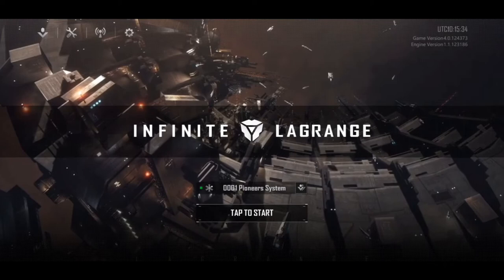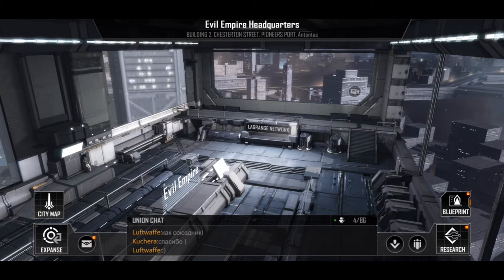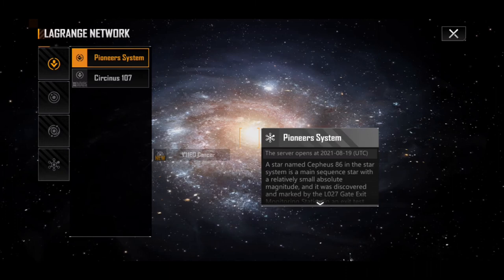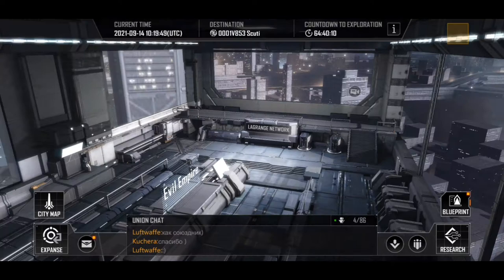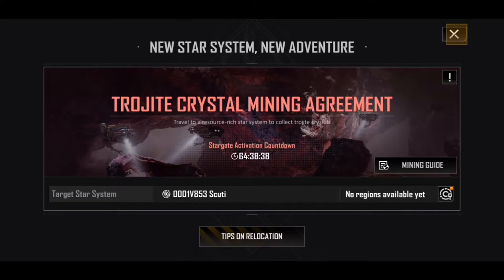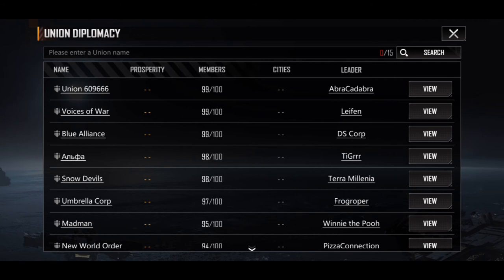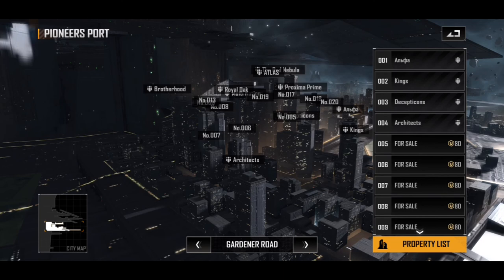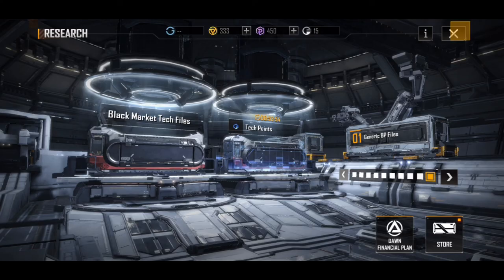Union HQ and the Pioneer system. Infinite Lagrange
Here is a tour of the pioneers system and the city of Antotas after the end of phase 2 exploration. What will happen to the weapon techs collected while we wait for the phase 3 exploration and the  trojite mining agreements.